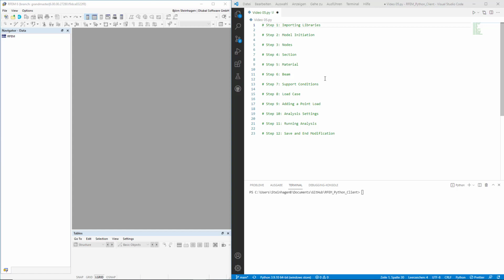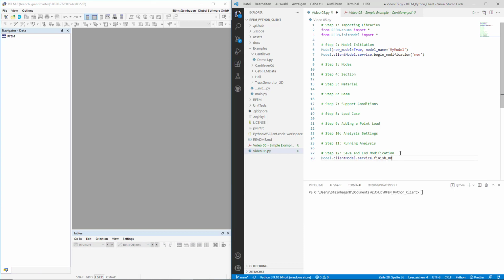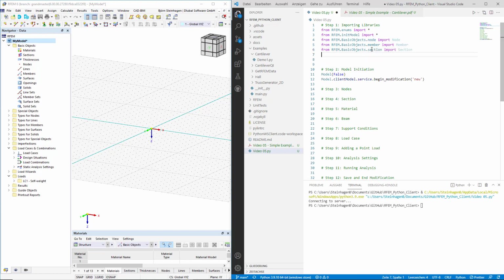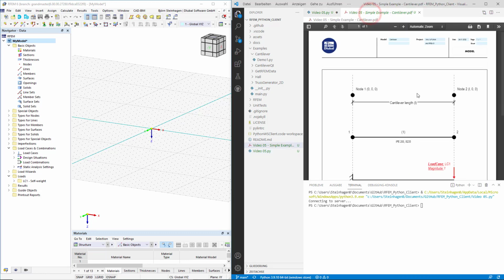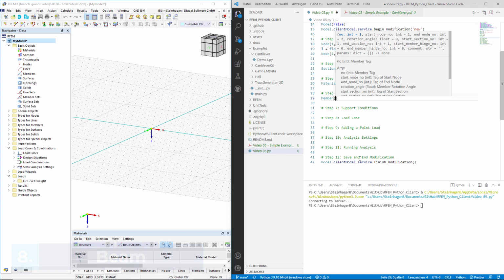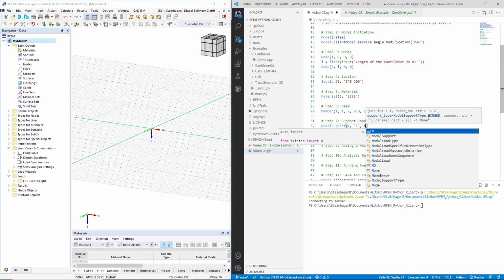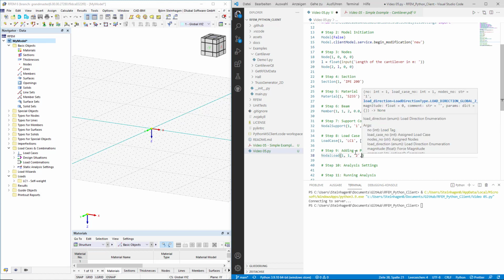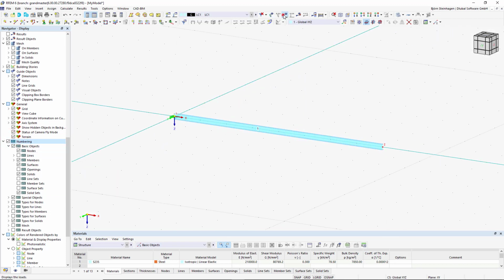[EN] Programování v RFEMu 6 a Pythonu | 005 Příklad | Konzola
Vítejte zpět u pátého videa z řady "Programování v RFEMu 6 a Pythonu". Se základními potřebnými znalostmi si můžeme udělat několik jednoduchých příkladů. Nejdříve vymodelujeme konzolu, na kterou působí uzlové zatížení.

Obsah:
0:00:16 Import knihoven
0:01:23 Inicializace modelu
0:02:00 Ukončení a uložení změn
0:02:24 Další import knihoven
0:04:25 Uzly
0:05:43 Průřez
0:07:04 Materiál
0:07:19 Nosník
0:08:12 Uzlové podpory
0:09:03 Zatěžovací stav
0:10:14 Zatížení na uzel
0:11:40 Nastavení pro analýzu
0:12:10 Spočítat vše

V našich online kurzech a tutoriálech se krok za krokem dozvíte nejdůležitější základy a funkce našich programů.